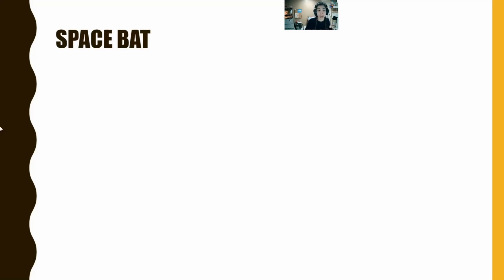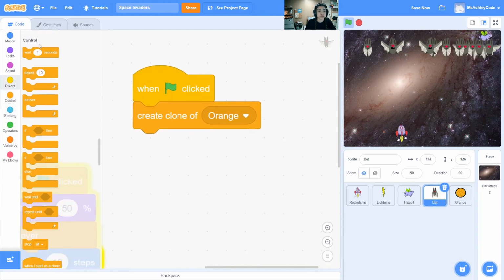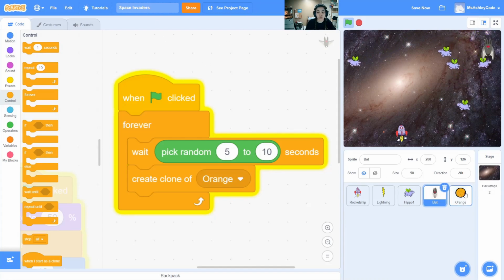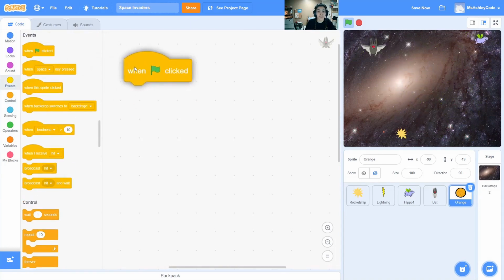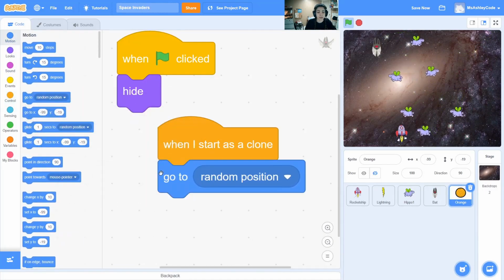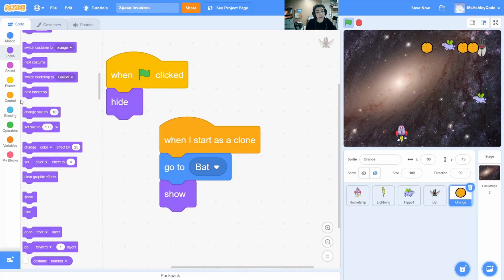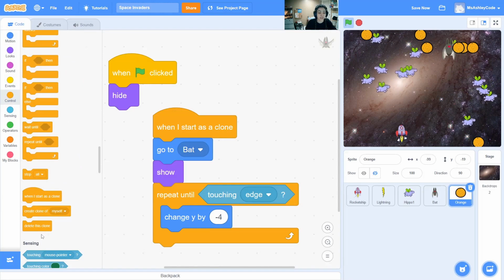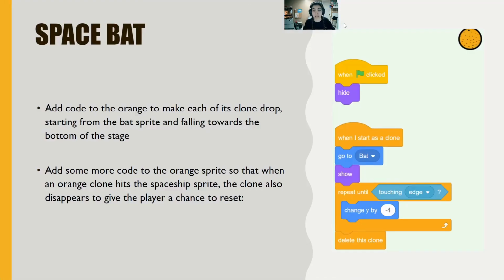Scratch Space Invaders Project Part 14 | Orange